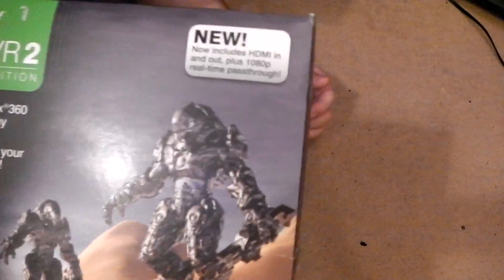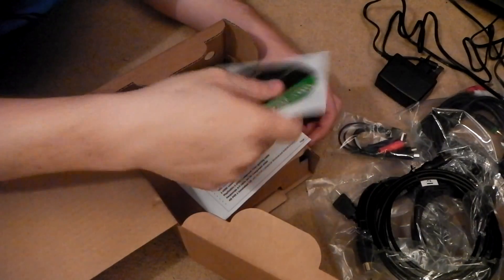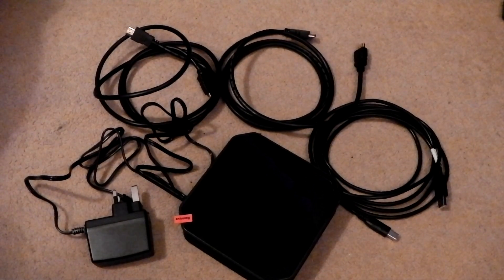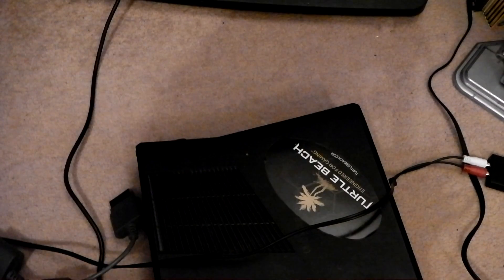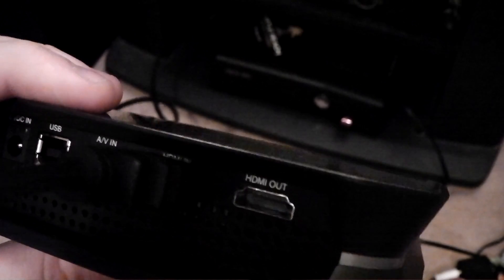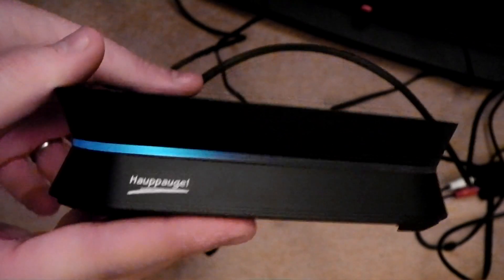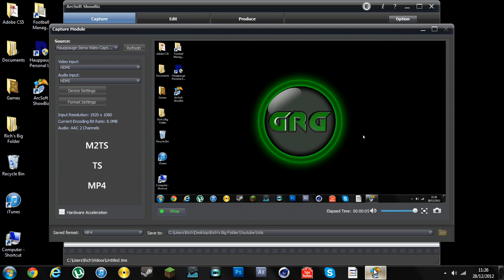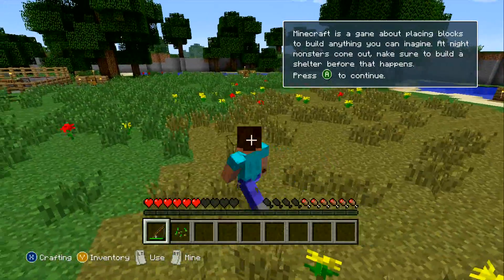HD PVR 2 Gaming Edition Unboxing and Setup for PC and Xbox 360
In this video I'm going to be unboxing my HD PVR 2 and showing you how to set it up and I'm going to capture my PC screen with it and my Xbox 360.
Note: To record Gameplay from your PC, just plug in HDMI to PC, then HDMI to "In" on the HD PVR 2, then HDMI Out to a TV or monitor, Easy :)